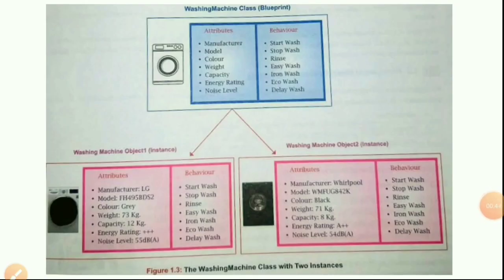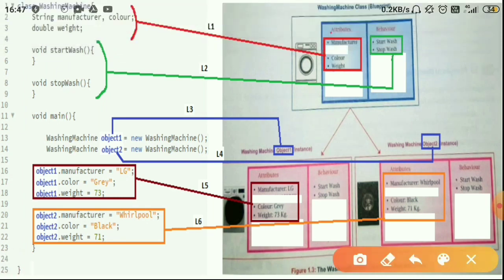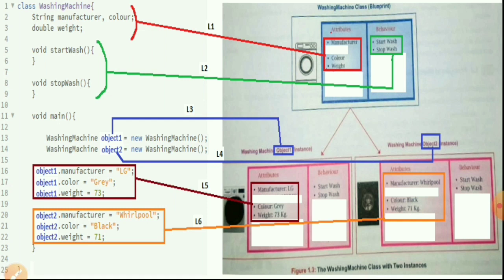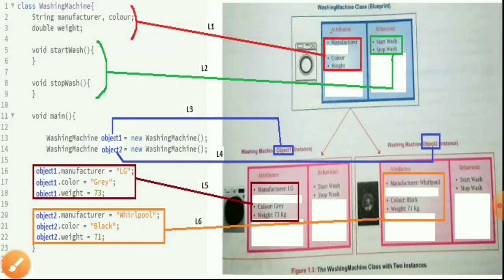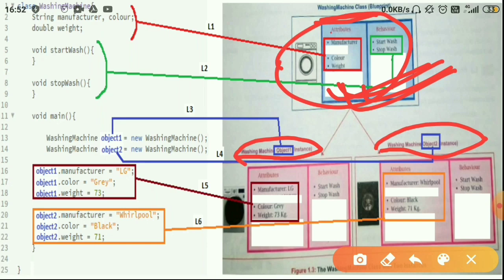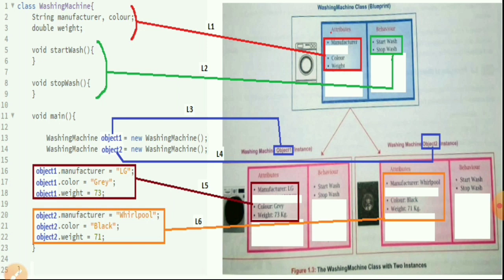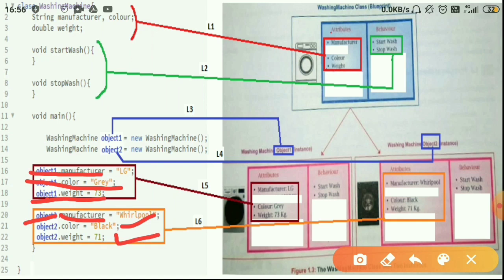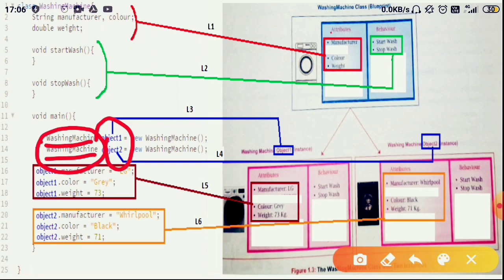Class 9th ICSE | Coding Example for Class And Objects in JAVA | Chapter 3 | Part 3